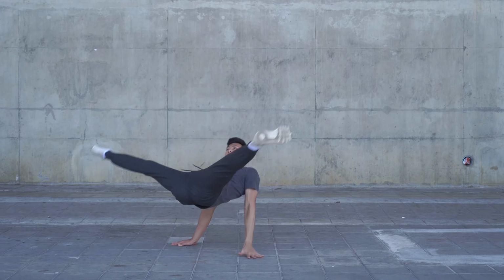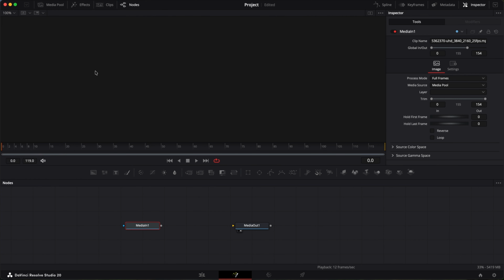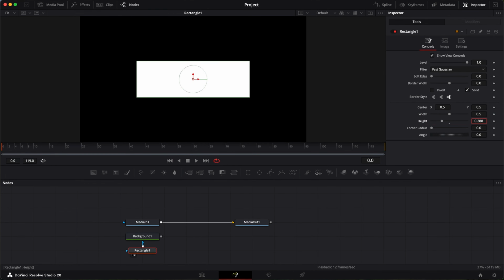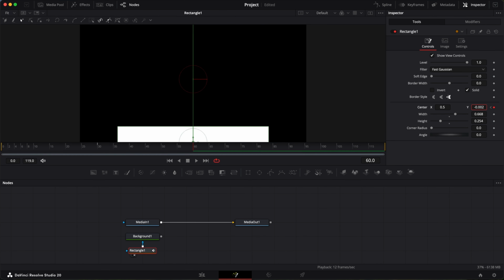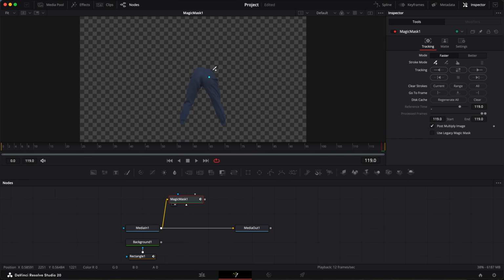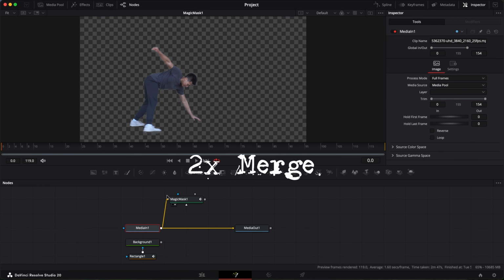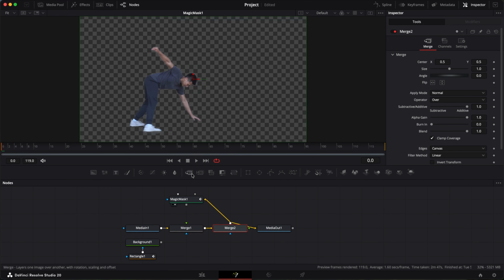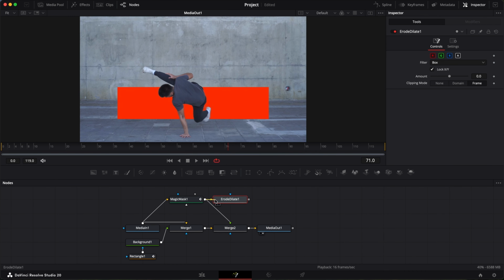DaVinci Resolve: Dynamic Object Outline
Create a pulsating light contour around an object. Add energy, emphasis, and visual accent to key elements of the frame.